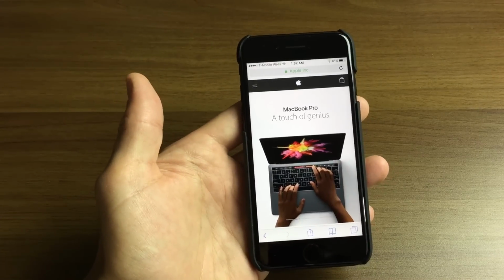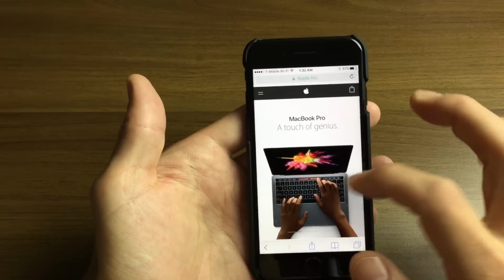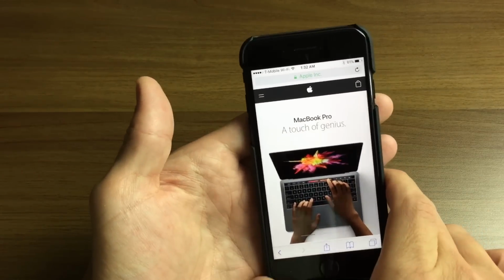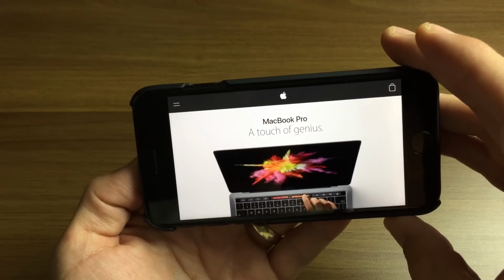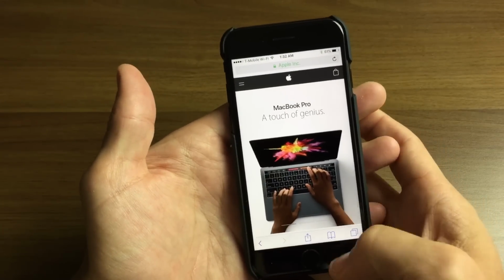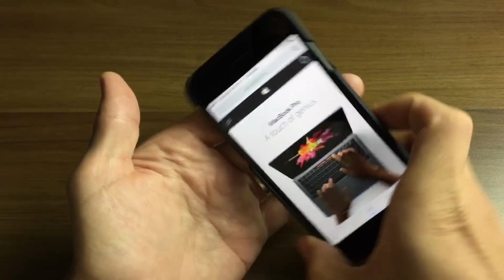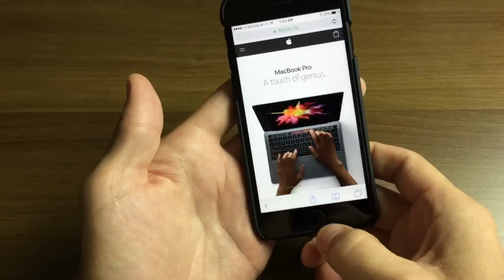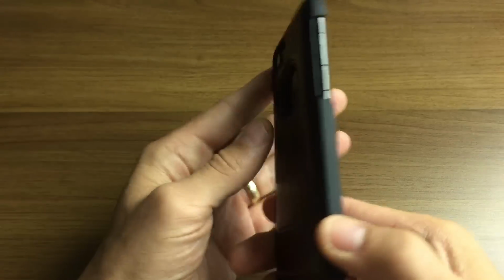iPhone 7 & Plus: How to Enable/Disable Screen Rotation (Auto Screen Rotation)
A quick tutorial on how enable, turn on,  disable, turn off, or stop the screen rotating on the Apple iPhone 7 or 7 Plus. Screen rotation for works for web, videos, emails, etc.
I hope this video was useful to you. I appreciate any subs. Cheers!